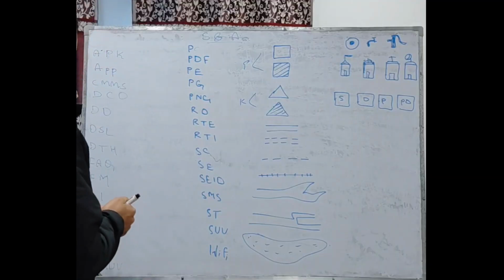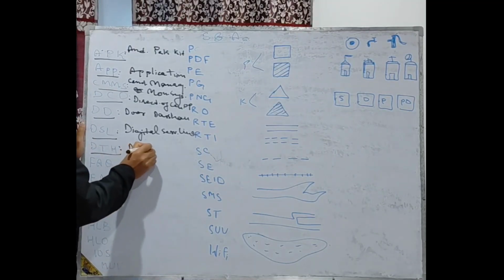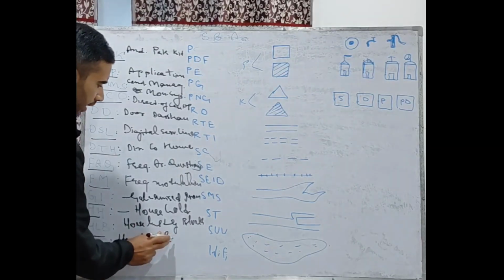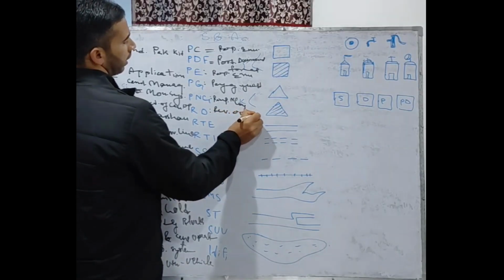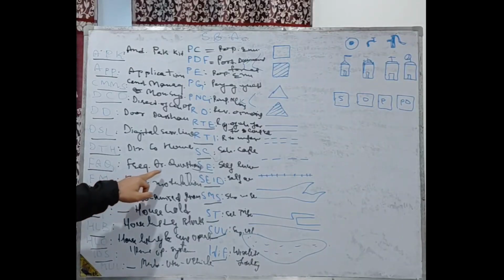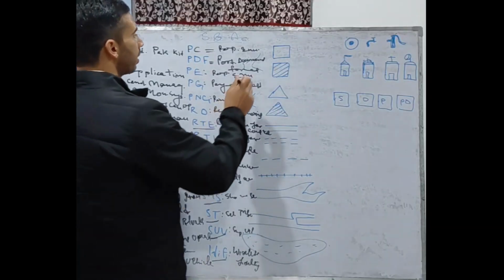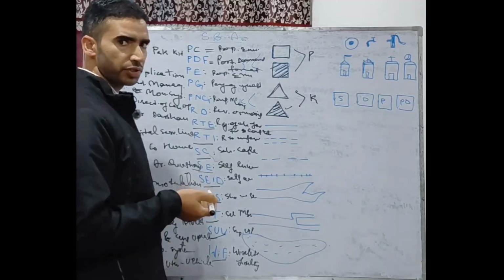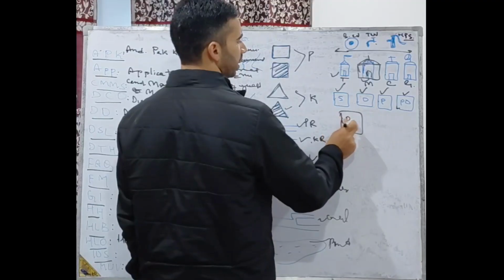TL-2 Census 2027 Training Series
in this second session of training we will come to know about the main abbrevations n symbols to be used during census mapping assignments